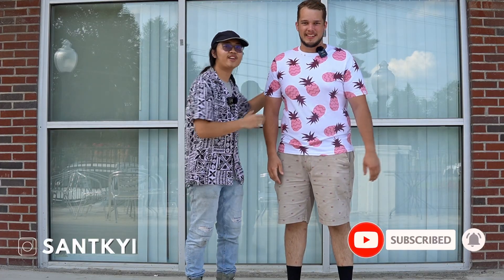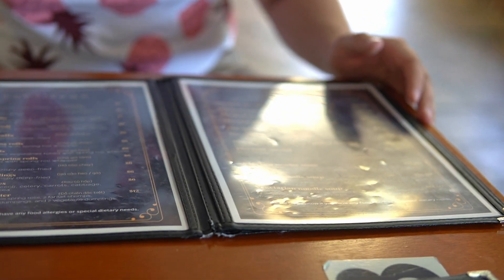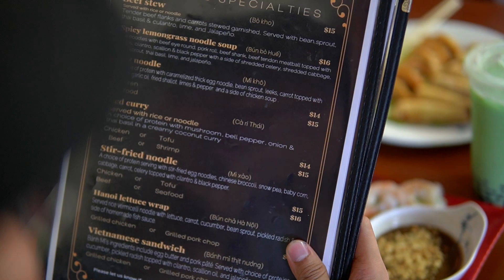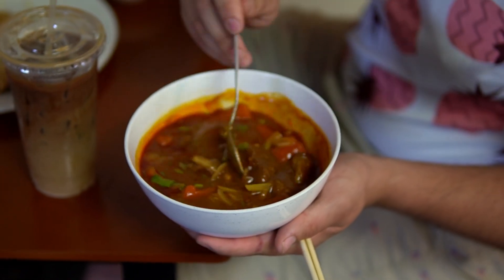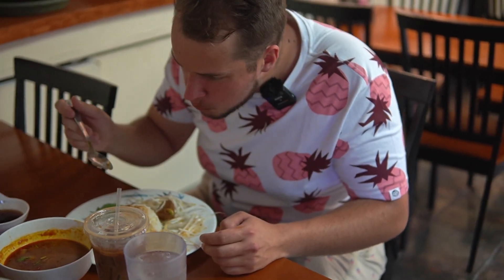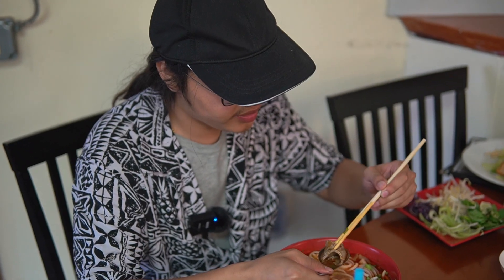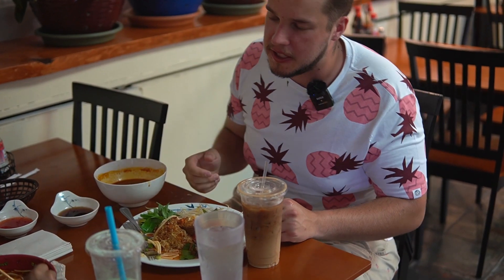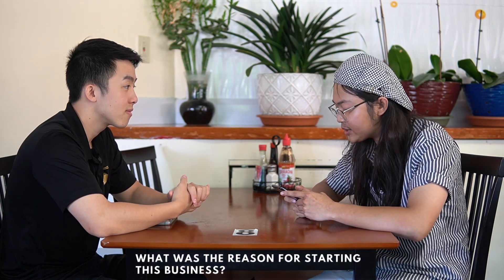I went to Pho Vietnam in New Hartford NY and fell into a food coma!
Hey everyone, I went to Pho Vietnam and you guys need to try it ASAP! It was amazing and such a great place to hang out with friends. I just want to say thank you to Khai for letting me film at his family business. My favorite bubble tea was the Rose Iced Bubble tea.

I'm not sure if people still read the descriptions but I'm doing a gift card giveaway for $50 to Pho Vietnam. All you have to do is dine in with your friends and post a pic with the hashtag phovietnam_nh and tag the restaurant @phovietnam_nh on Instagram. Winner will be announced 9/31/22. I'm also celebrating for passing 100 subscribers on this channel which is absolutely insane. Thank you for the love and support!

Shoutout to Jason Houn for being my camera man and doing a great job! Thank you, bro!

 I'll have some other information listed for your convenience!

If you want to check out some of my personal shenanigans, I listed my IG
below,

Here's the Link for the Equipment that I use to produce my videos. Best Wishes on your journey!

some links to the products shown, and would recommend them

It's super dope and will add lots of value on your future projects. I shared my link below which will give me credit for a free month or discount when you decide to become a paying subscriber of Epidemic, so Thank you for your support and Best Wishes on your Content!